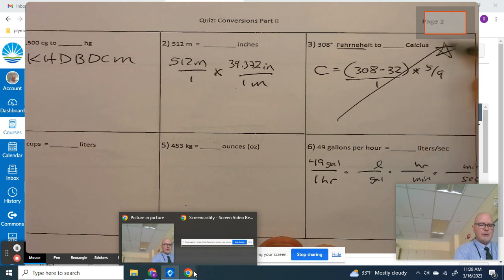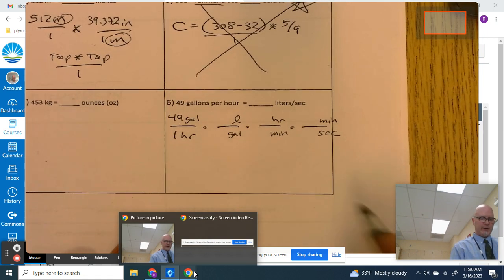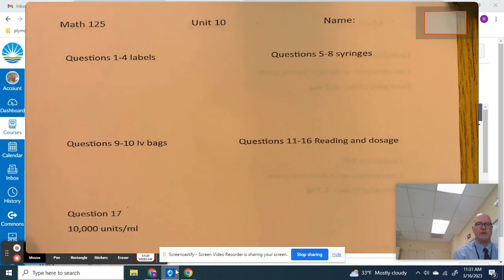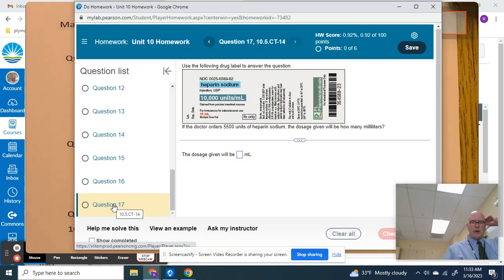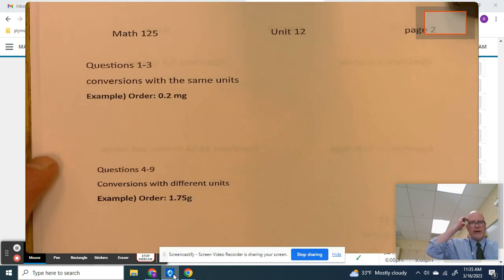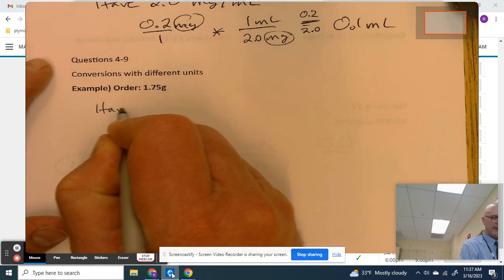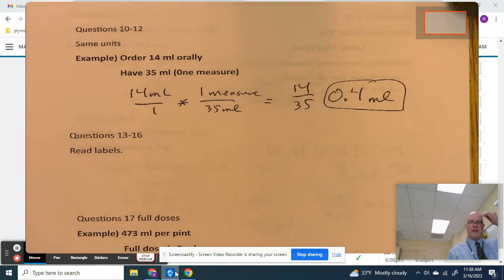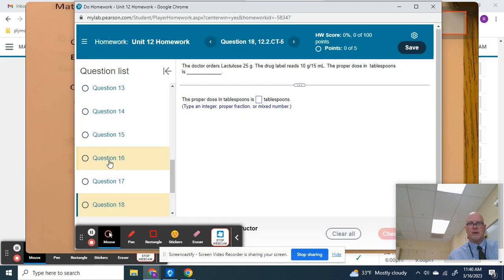Class Video March 15